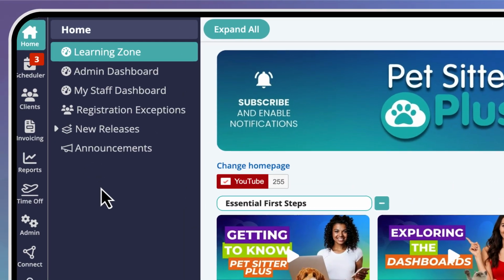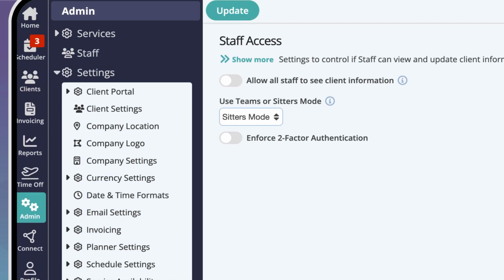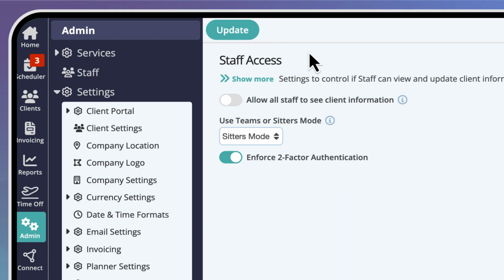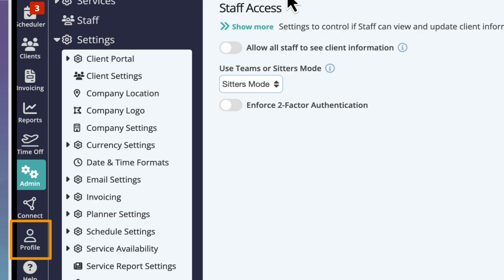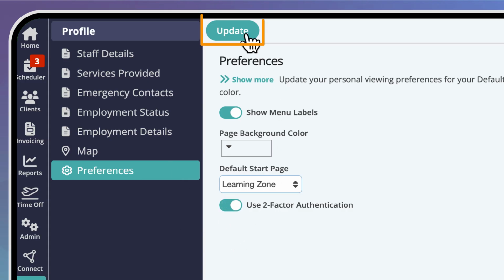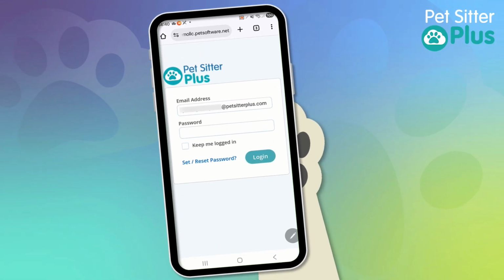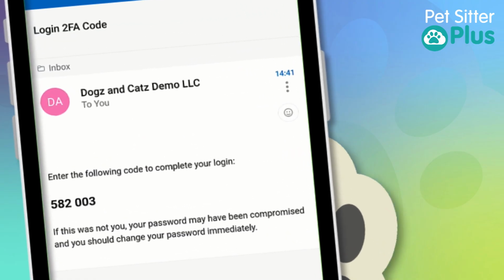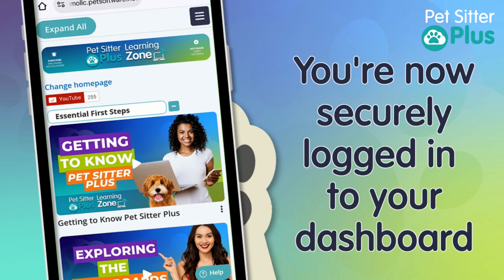How to Switch on Two Factor Authentication in Pet Sitter Plus | Pet Sitting Software Tutorial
Protect your pet care business and client data with Two-Factor Authentication (2FA) for staff in Pet Sitter Plus. This step-by-step tutorial shows you how to enable 2FA, adding an extra layer of security to staff logins and giving you greater peace of mind.

In this video, you’ll learn how to:

• Turn on Two-Factor Authentication for staff
• Understand how 2FA works within Pet Sitter Plus
• Improve account security with additional verification
• Reduce the risk of unauthorized access
• Support staff through the 2FA setup process
• Ensure your business data stays protected

Whether you’re a solo pet care provider or managing a growing team, enabling 2FA is a simple but powerful way to safeguard your software and sensitive information.

💡 Ideal for pet sitters, dog walkers, dog day care centres and home boarders who want stronger security and better protection for their business.

A step-by-step guide to setting up two-factor authentication (2FA) for staff accounts, adding an extra layer of security to your Pet Sitter Plus system.

A clear guide for staff users on enabling and using two-factor authentication (2FA) when logging into Pet Sitter Plus to keep their account secure.

What is the Staff Interface and My Dashboard?
A simple walkthrough  of the staff interface and dashboard, also explaining how staff can reset their password in Pet Sitter Plus if they’ve forgotten their login details or need to update them.